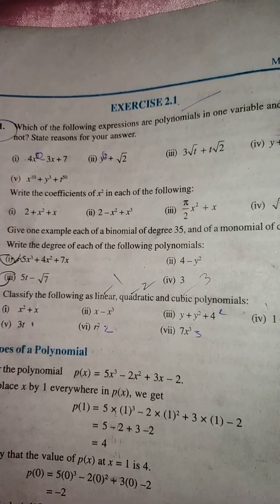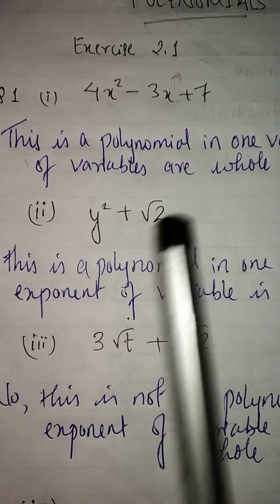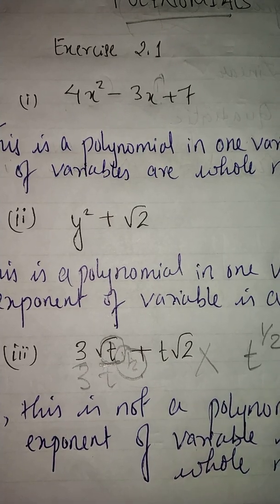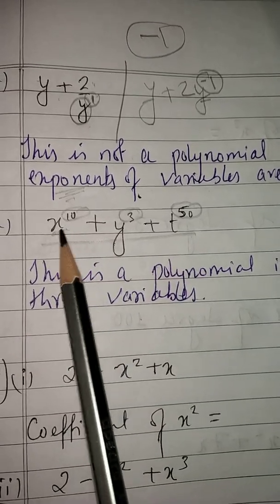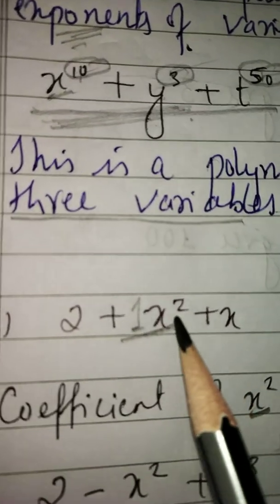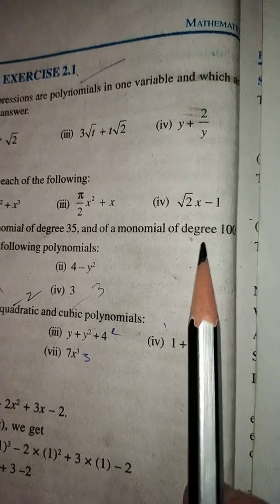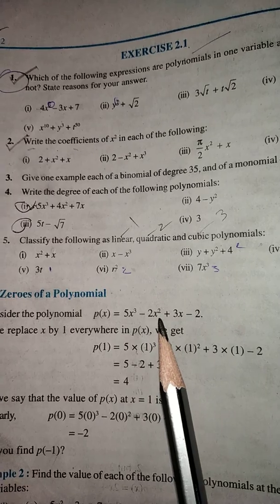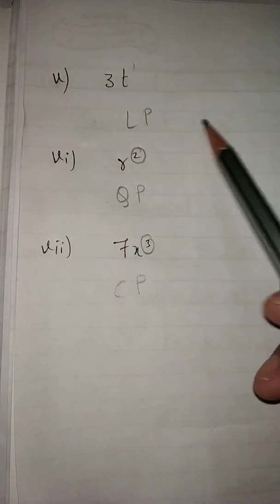Polynomials chapter 2 exercise 2.1 Q1 to Q5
Watch the video till end to see all the solutions of the questions.